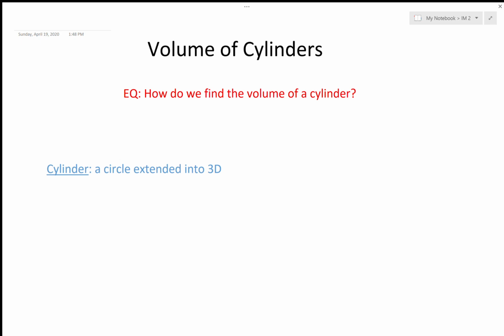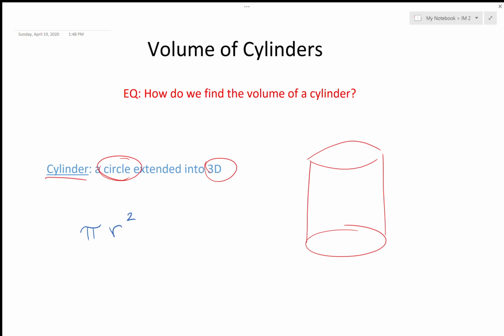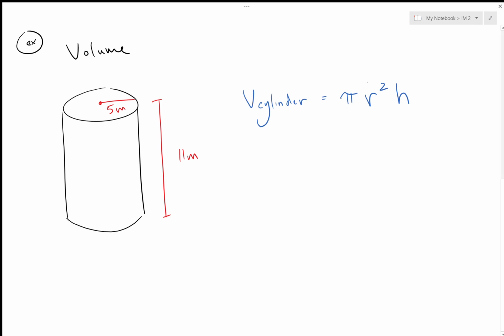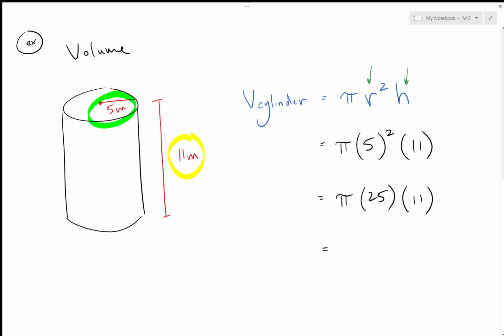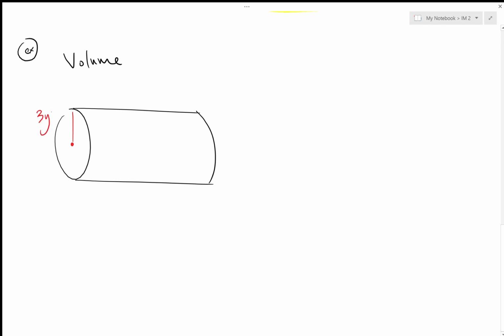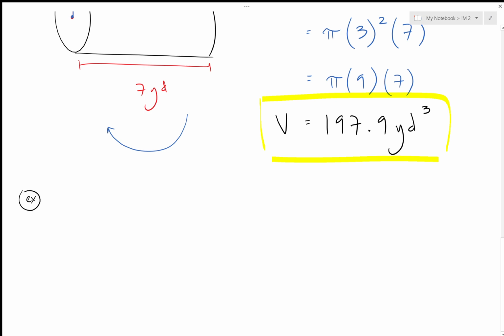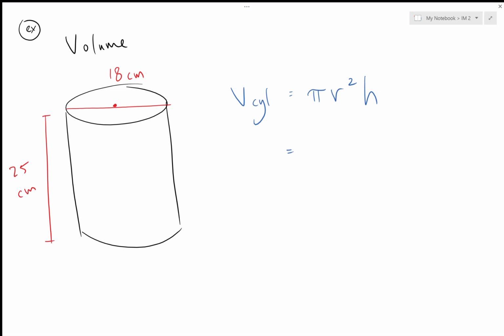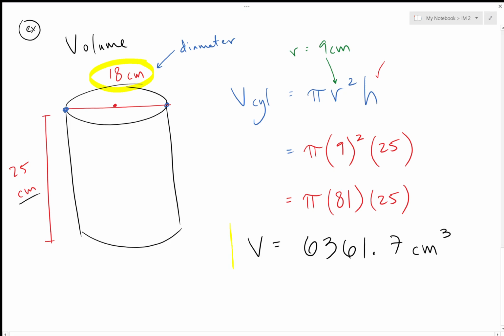IM 2 - Volume of Cylinders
EQ: How do we find the volume of a cylinder?